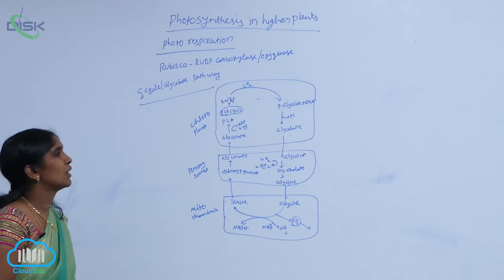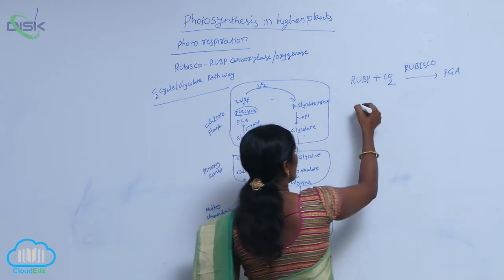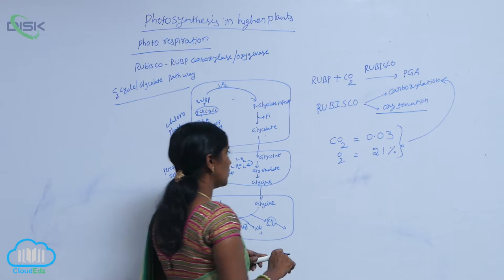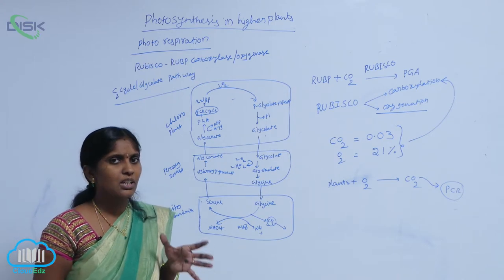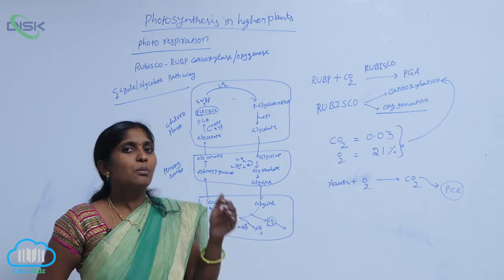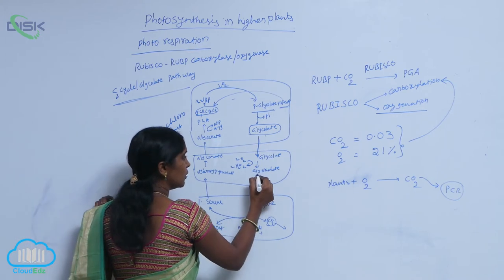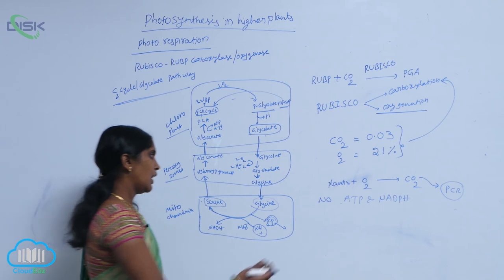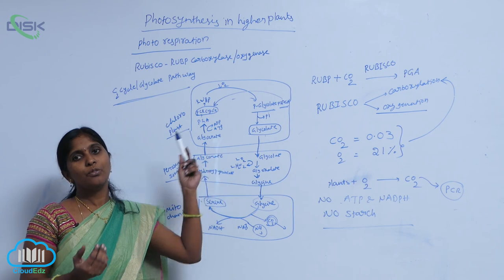Photo Respiration || Disk Telangana